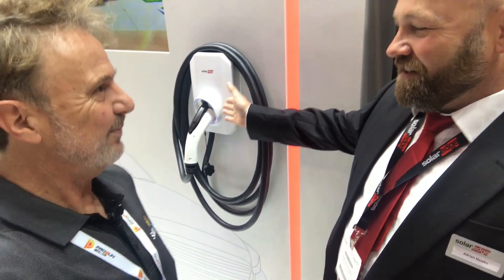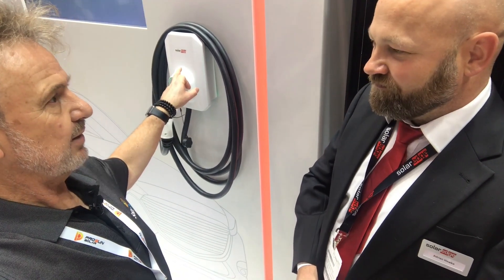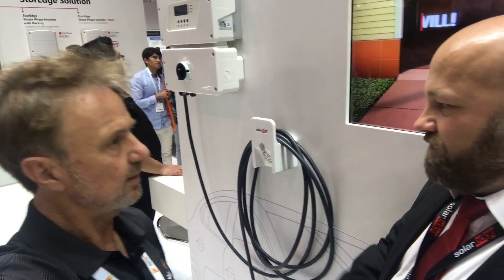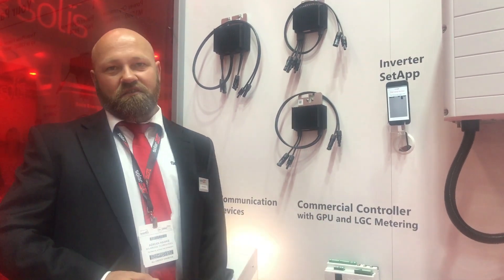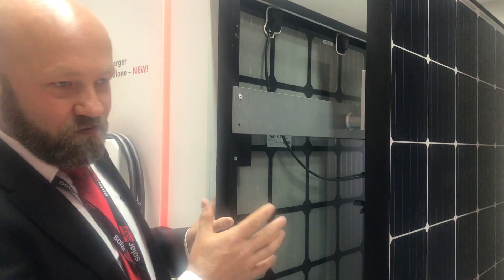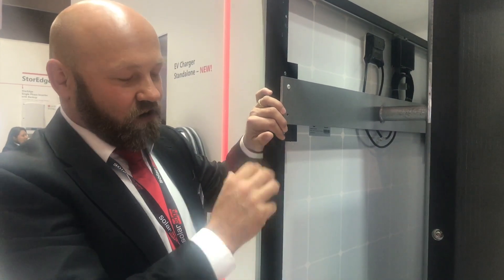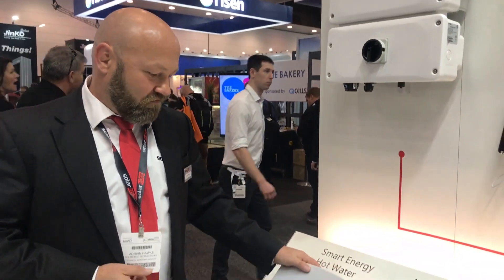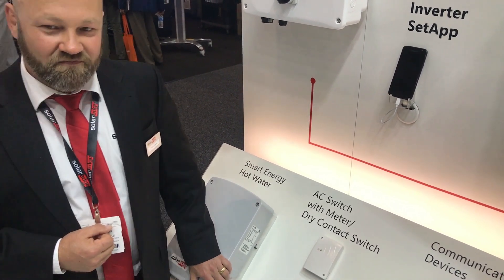Adrian Hawke of SolarEdge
New products showcased at All-Energy by Adrian Hawke from SolarEdge